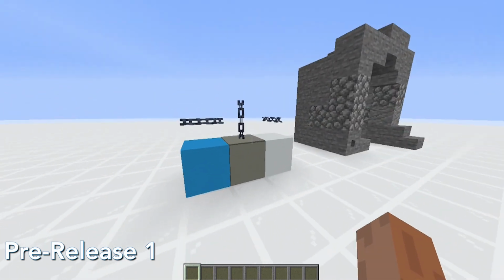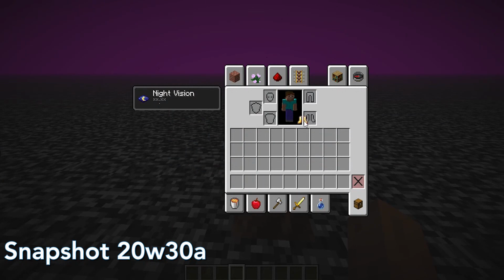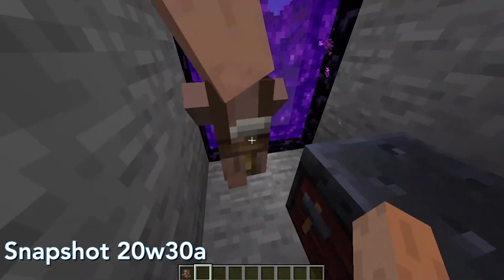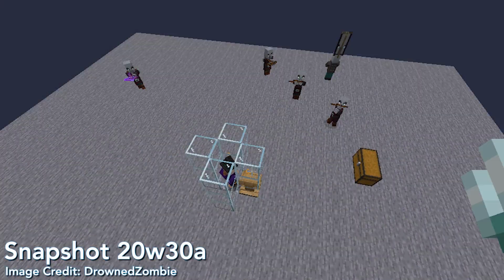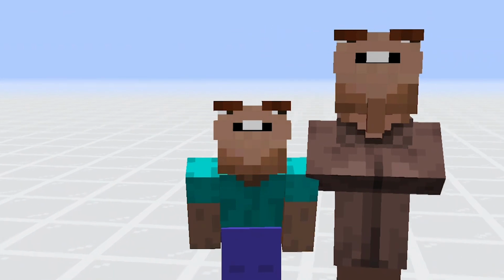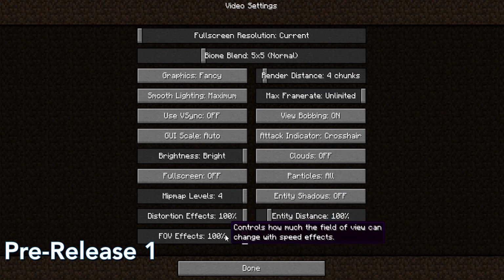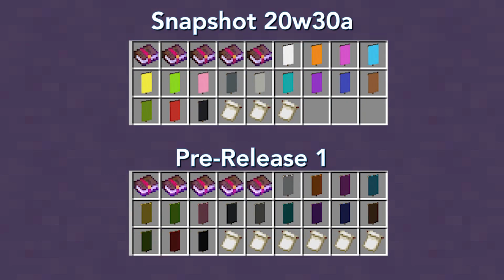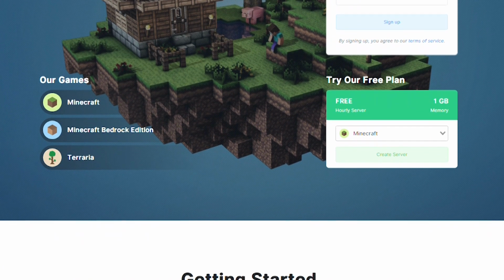Minecraft 1.16.2 Pre-Release 1 - Server.pro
In this tutorial, we show you what's new in Minecraft 1.16.2 Pre-Release 1. From horizontal chains to accessibility options, there were lots of tweaks and bug fixes.